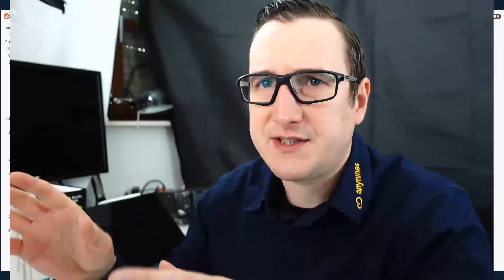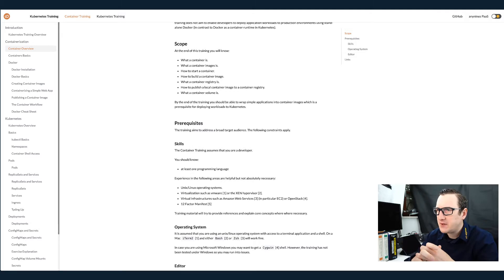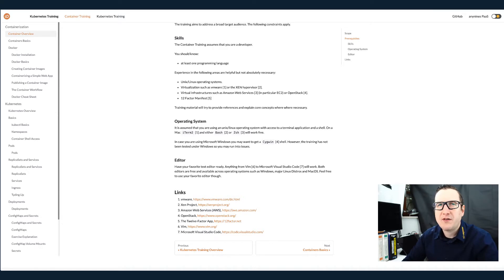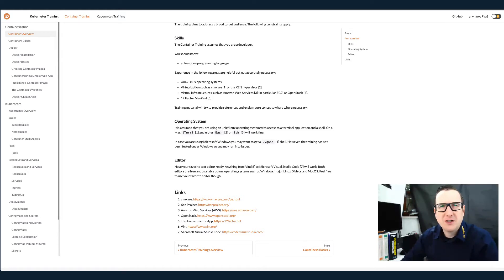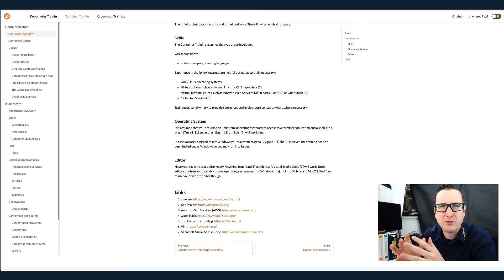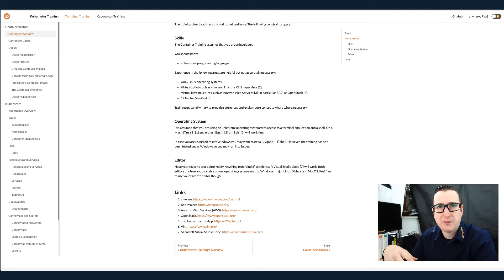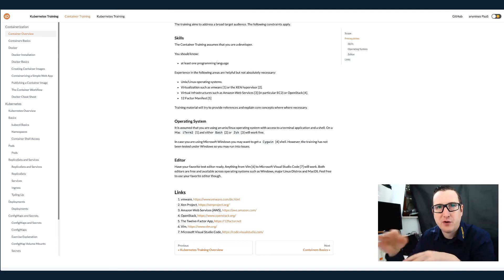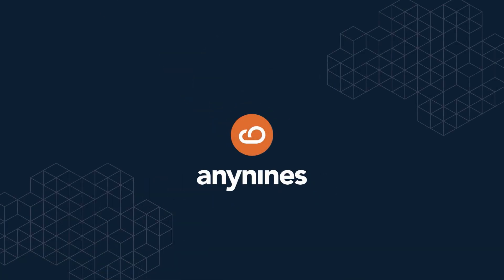Kubernetes Training #2 | Containerization · Container Overview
Learn in this video about the training structure. The goal of the Container lessons is to enable you as a developer to create container images as a preparation for the Kubernetes Training.

Therefore, the training will cover container basics and use Docker as the container image format. However, the training does not aim to enable developers to deploy application workloads to production environments using stand-alone Docker (in contrast to Docker as a container runtime in Kubernetes).